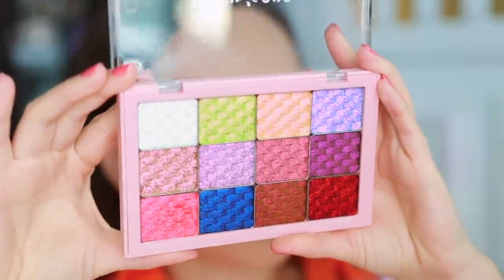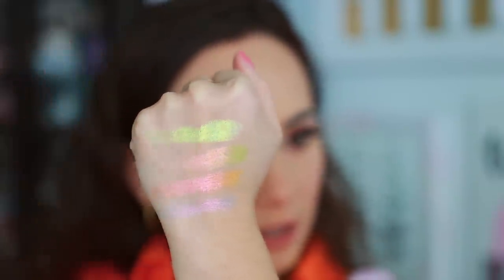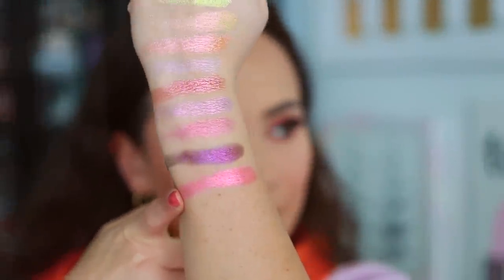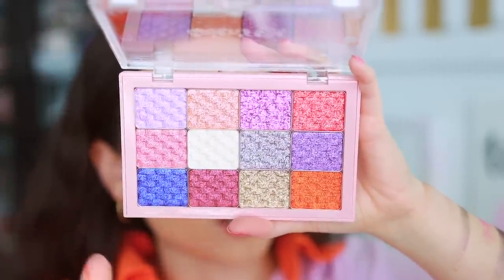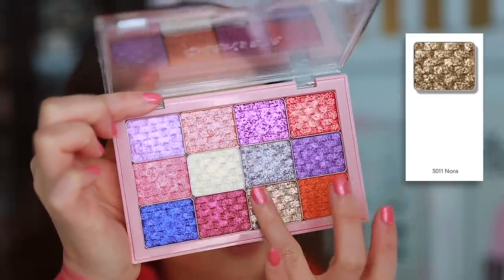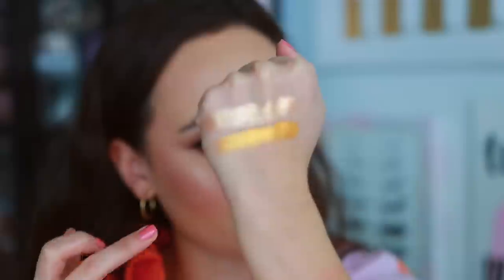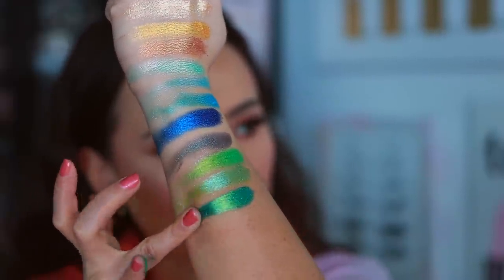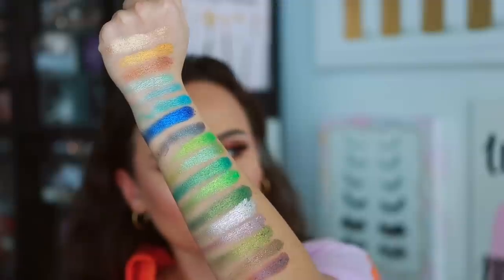ODENS EYE JEWEL SHINE EYESHADOWS!! SWATCH & SIP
Makeup Forever Hydra Booster Primer
Juvias Place I Am Magic Natural Radiance Foundation (Martinique)
Urban Day Quickie Concealer (40NN)
Makeup Forever Artist Color Pencil (Boundless Bisque)
Benefit Brow Setter
Tom Ford Eye Defining Pen
Laura Mercier Caviar Volume Mascara
Bepholan Eyelashes
Rare Beauty Lip Liner (Creative)
Wayne Goss Lipgloss (Hyacinth)